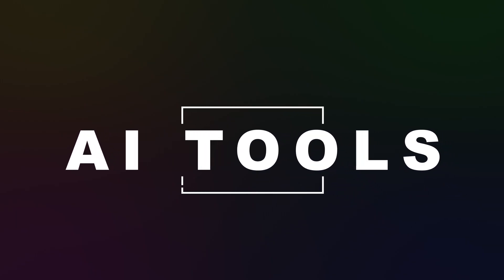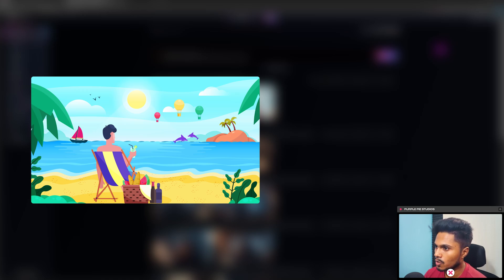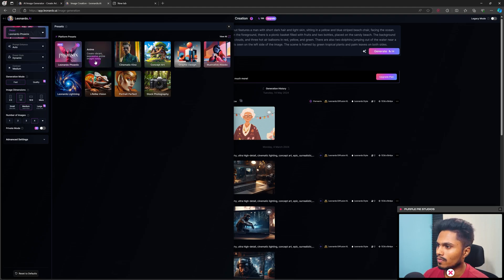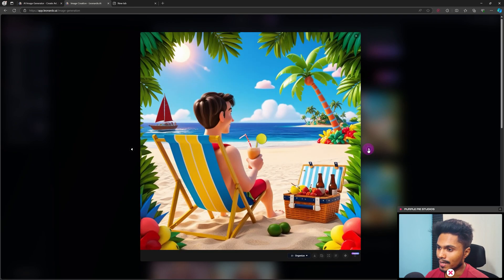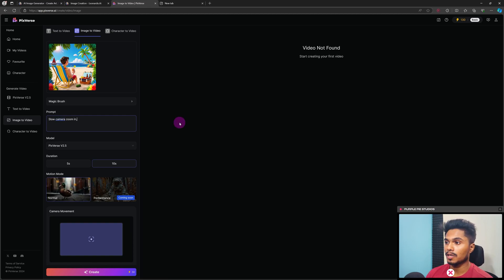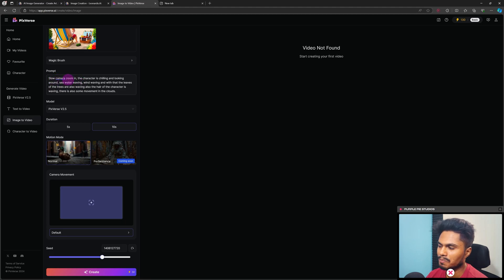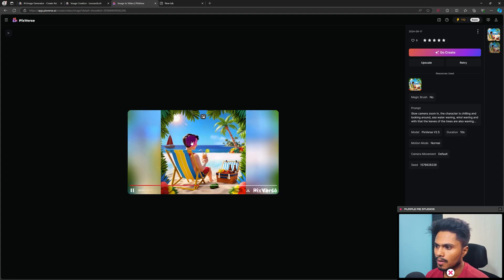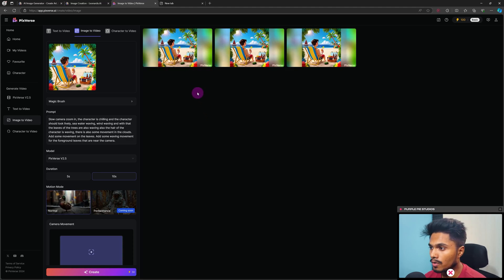Recreating a 2D Animated scene using Generative AI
In this video I am going to show how I recreated my old Animation using AI.